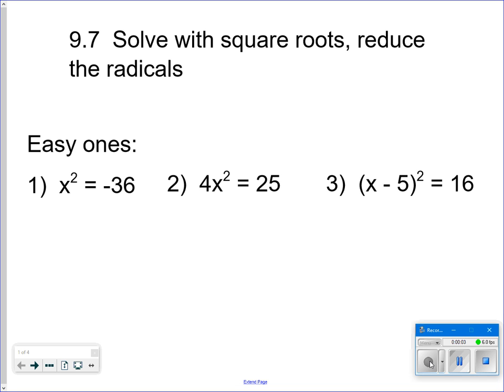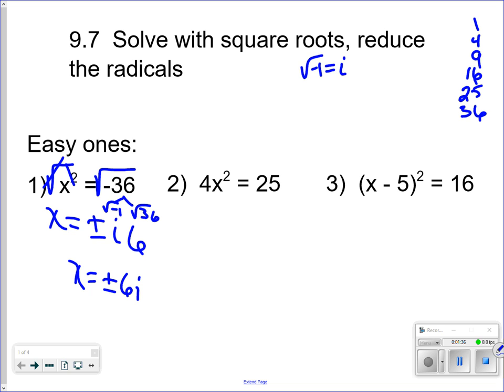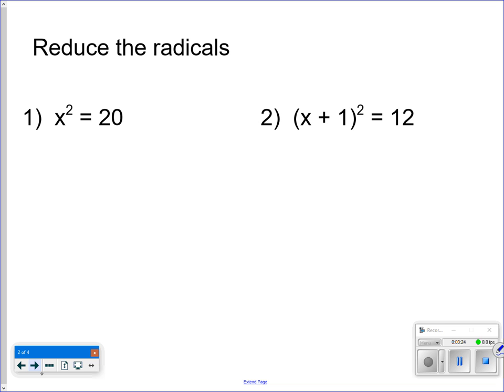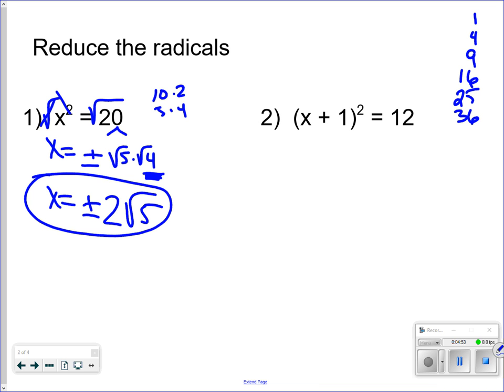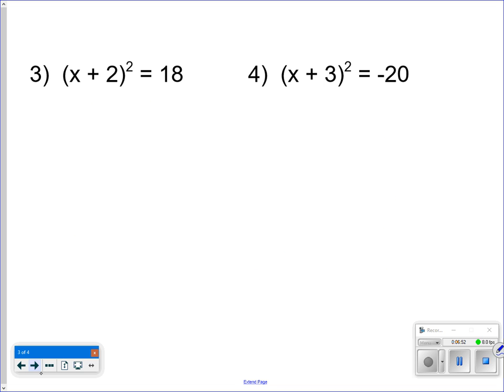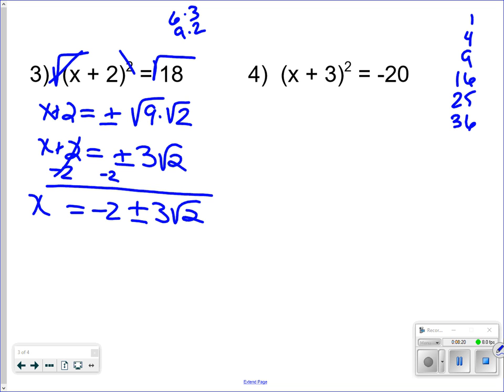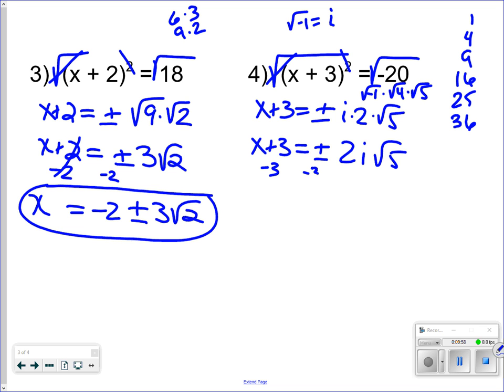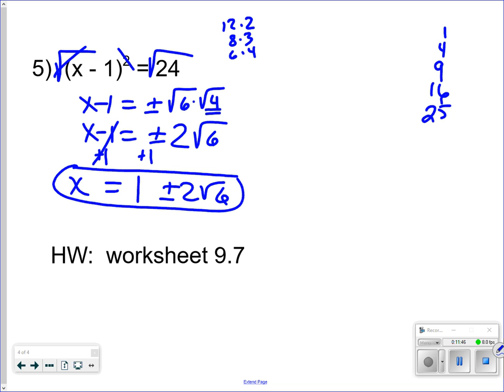intermediate algebra 9 7 second half solve by square roots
You will solve quadratics by the square root method for more difficult equations.